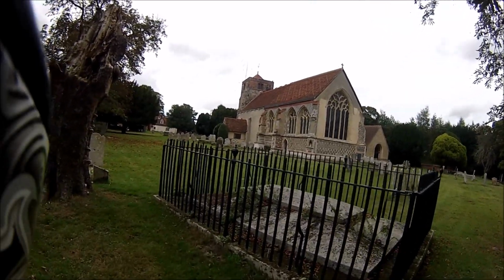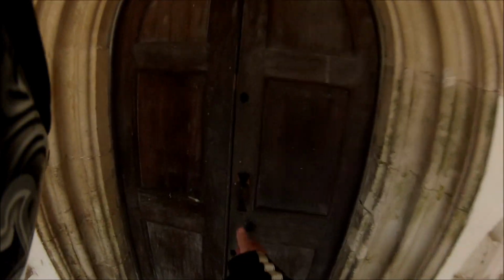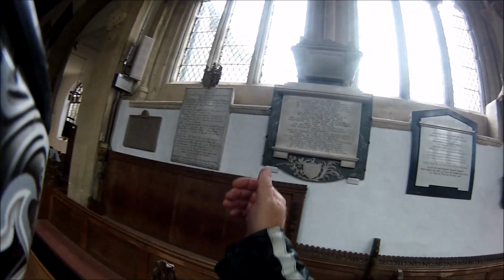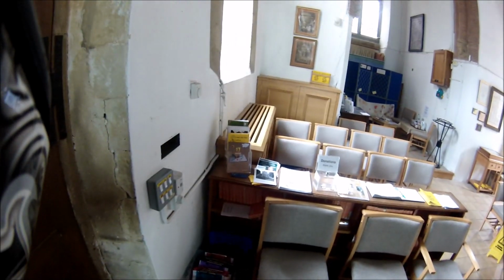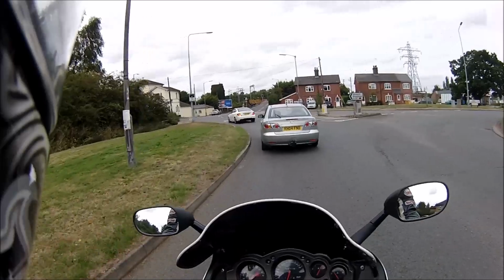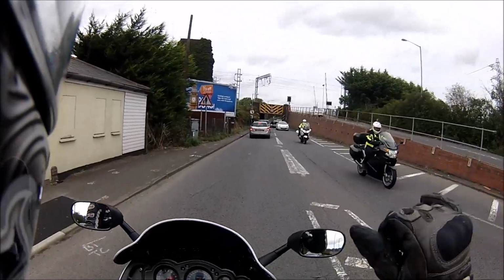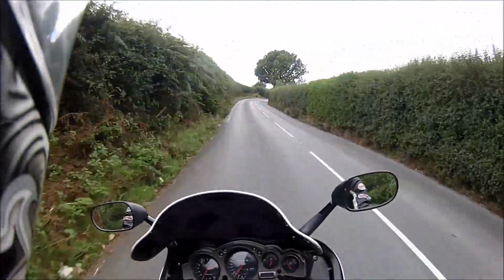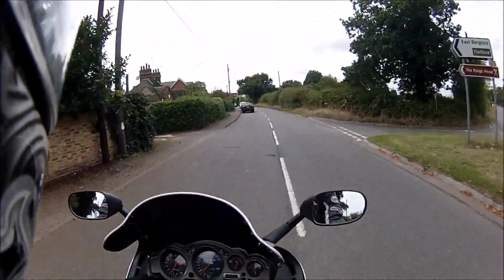A Little bit of American History & Some Thoughts on Vlogging as a Whole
The story of the first settlers in America. 1 for Old Bratt Rider